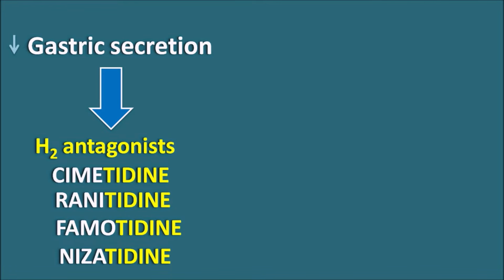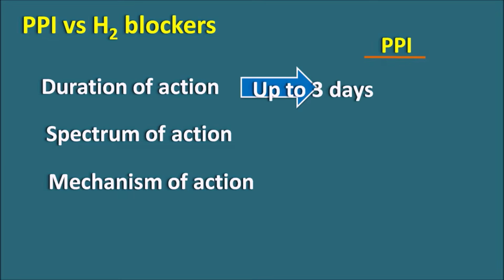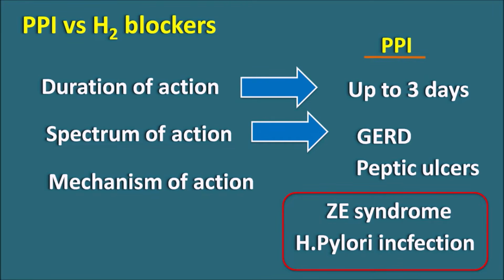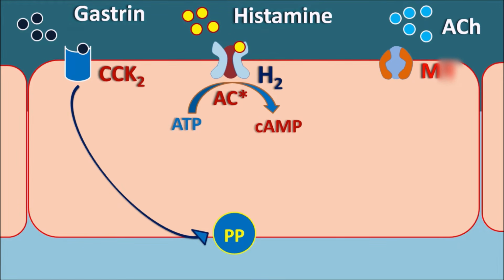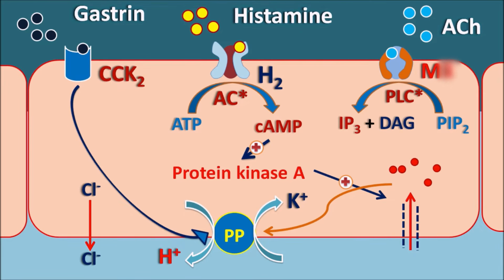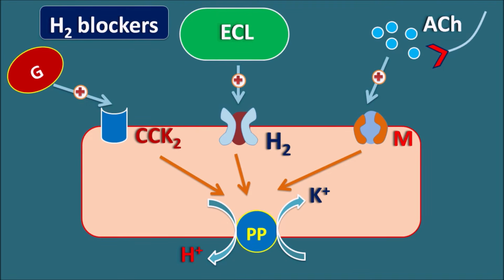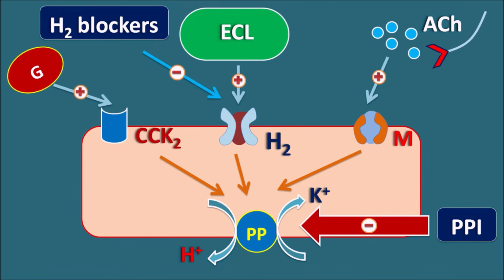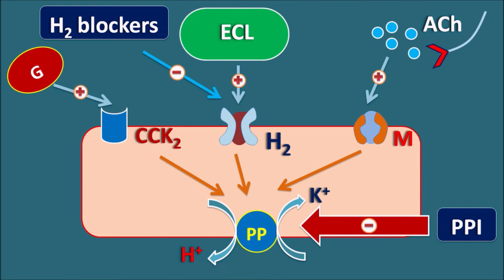Proton pump inhibitors (PPI) vs H2 blockers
Gastric acid secretion can be controlled by both proton pump inhibitors (PPI) and H2 antagonists. But which can control better? Each category has its own advantages but still PPI show some advantage over H2 blockers with respect to their long term action on gastric acid secretion as well as their use in multiple clinical conditions.